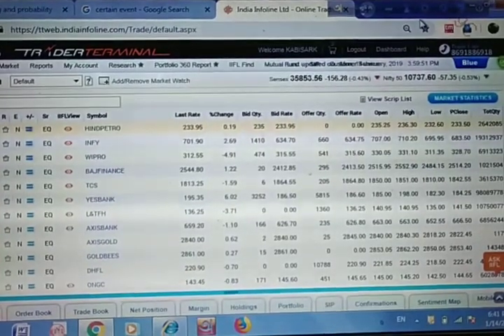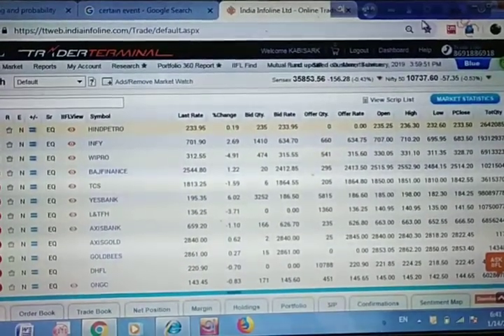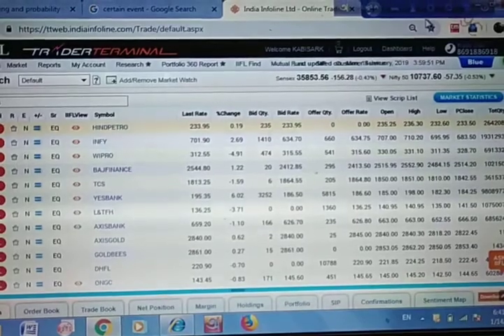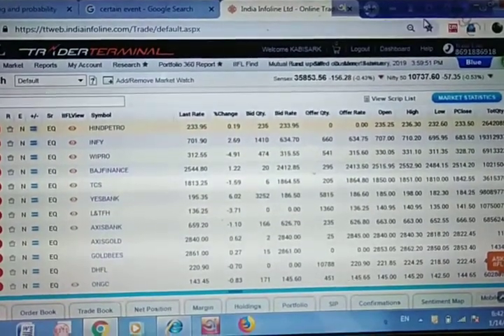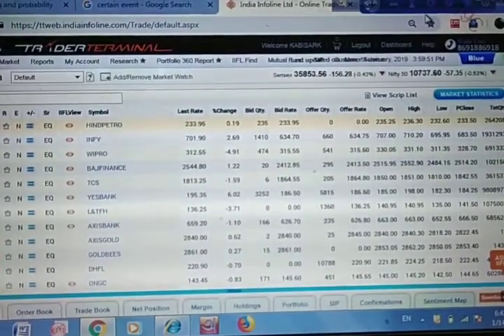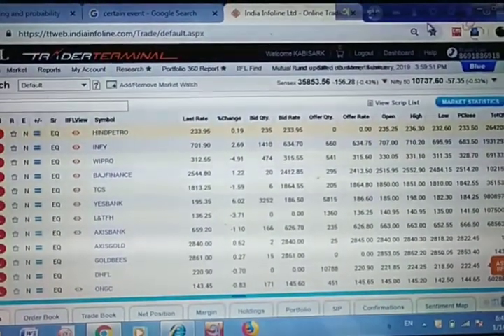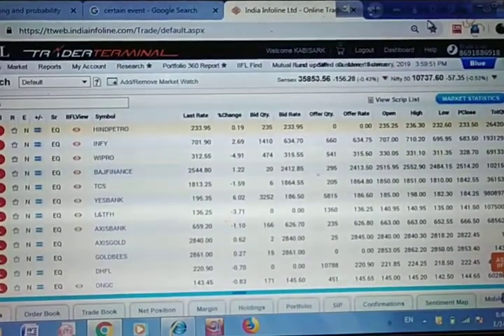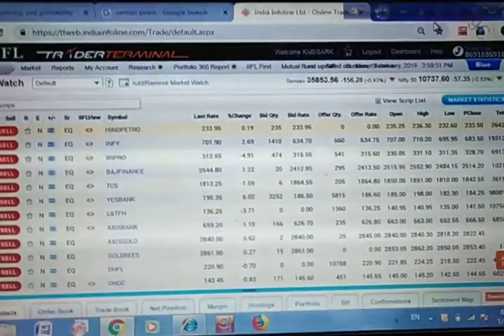How to gain in intra- trading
Profit Booking